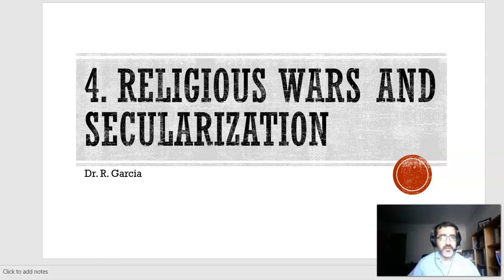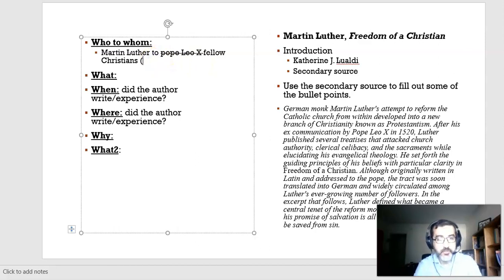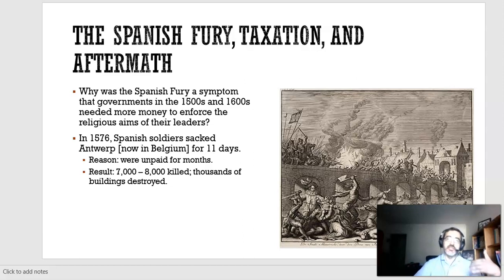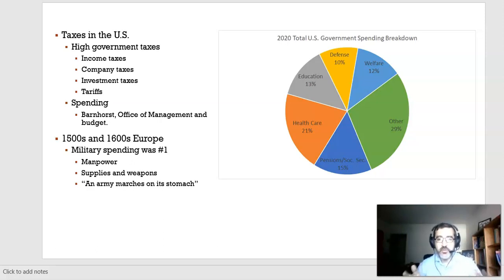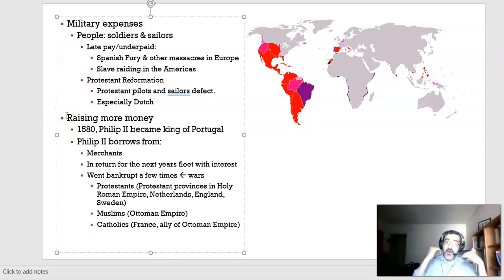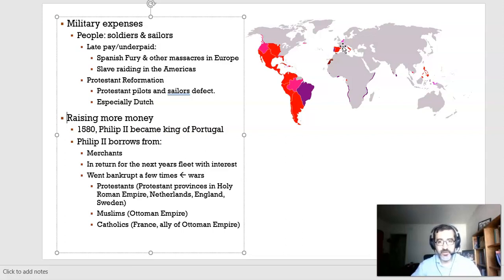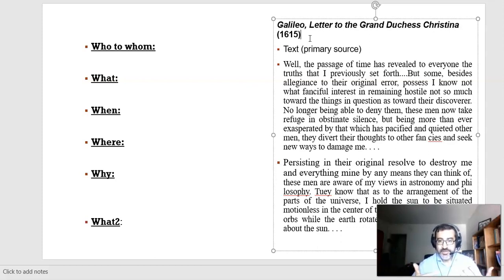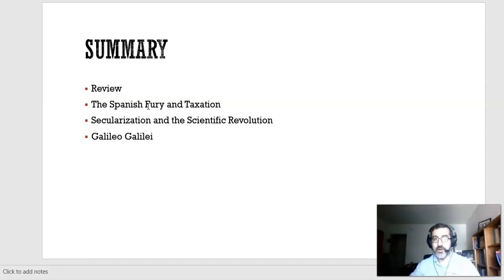History 2, Lesson 4